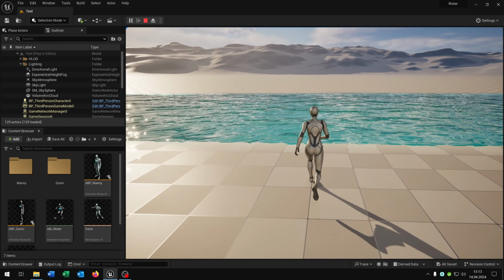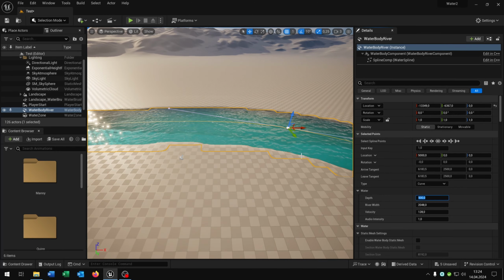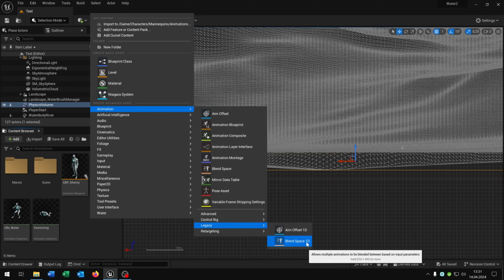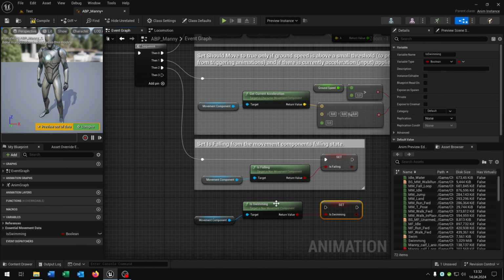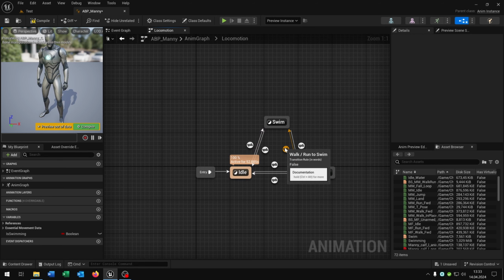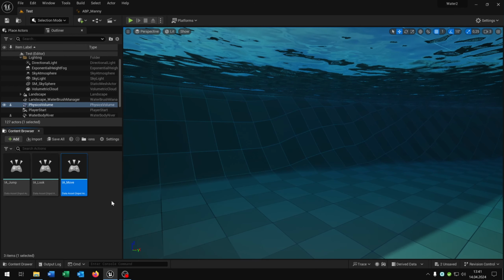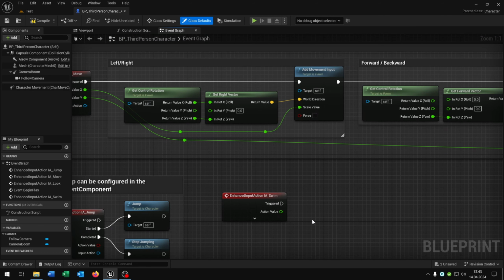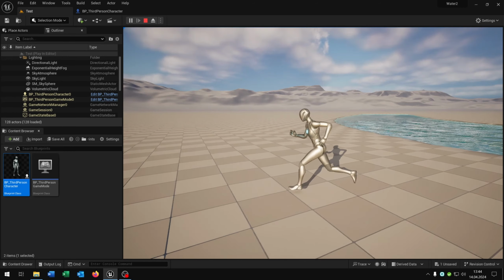Unreal Engine 5 - Swimming Tutorial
Hello everyone. This is a quick Tutorial, how to create a Swimming System.

Timestamps:
0:00 - Intro
0:15 - Water Plugin
1:35 - Add Animations
3:46 - Test & Adjust
4:08 - Add new Inputs
5:41 - Final Test
6:03 - Outro